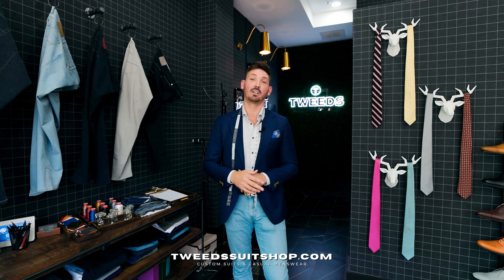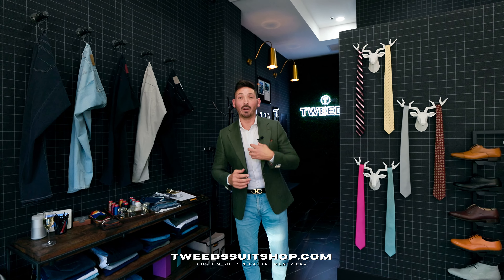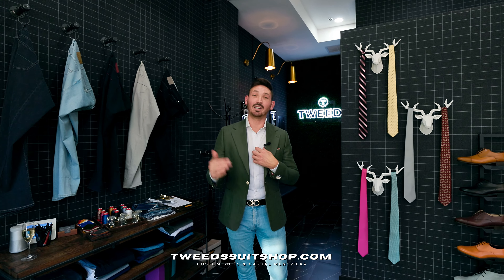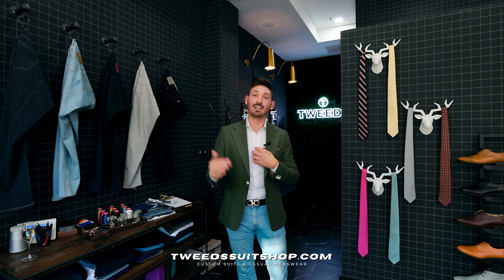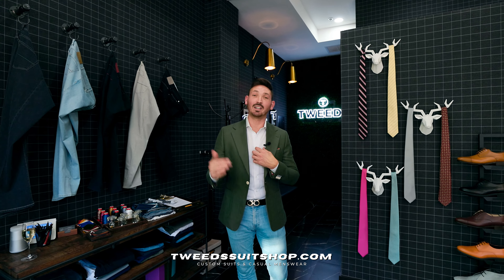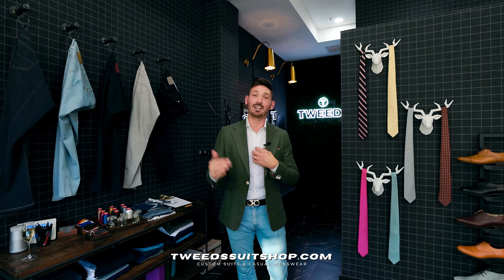5 Perfect Sport Coats to Pair with Light Blue Jeans | Men's Style Guide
Ever wondered how to make those light blue jeans look even cooler? We've got you covered! Check out this guide where we show off five sport coats that are just perfect for your light blue jeans. From a sharp navy blazer for those nights out to a laid-back sky-blue jacket for casual days, we're walking you through each look. Plus, we share tips on how to mix and match shirts and whether to tuck them in or leave them out for different vibes.

Looking to step up your style game? Check out how we can help you get there. Let's make your style speak volumes without saying a word.